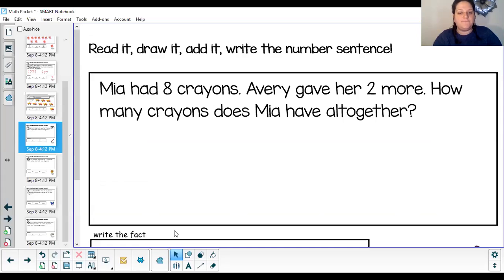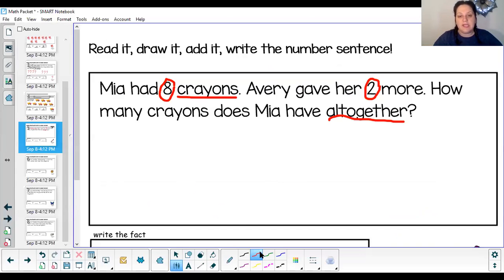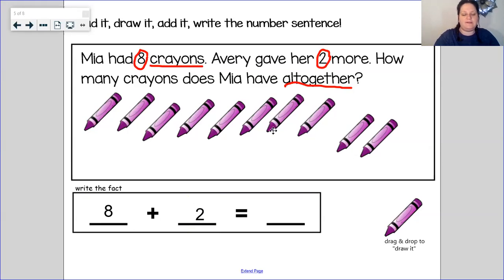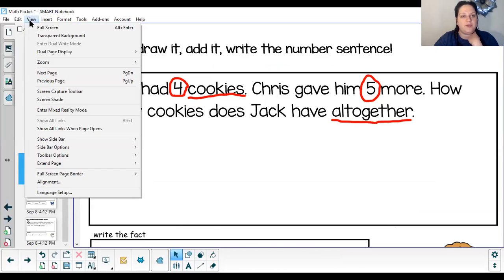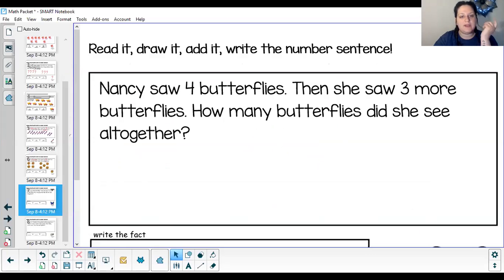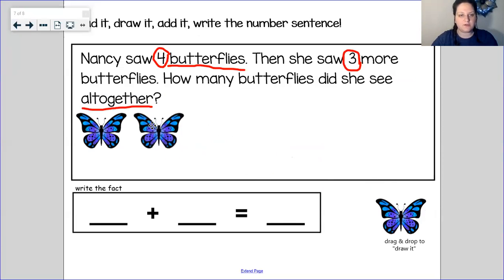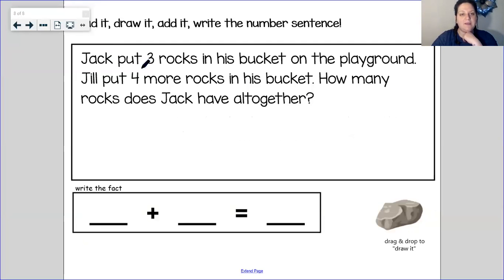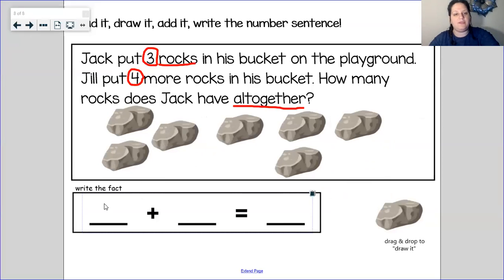Kindergarten: Math Packet Days 3 & 4